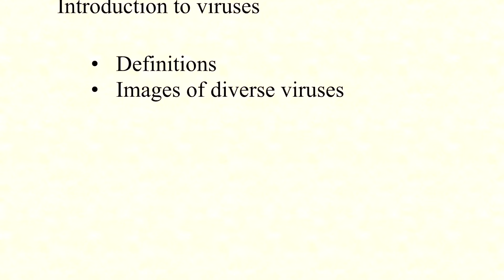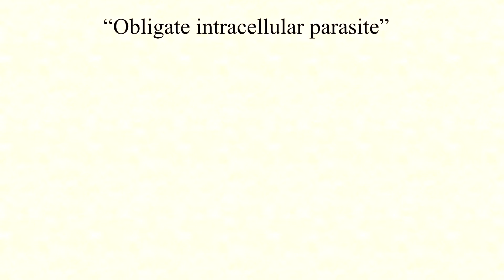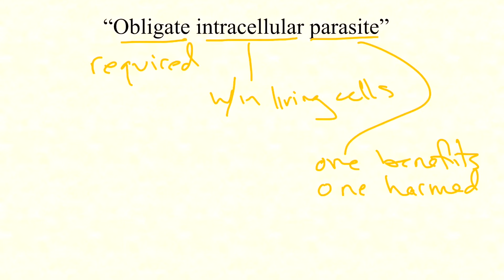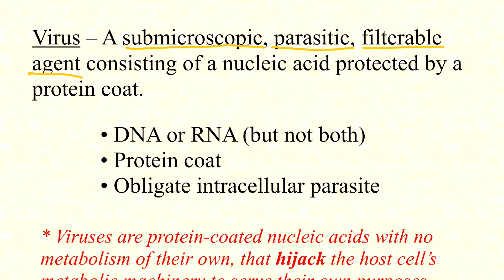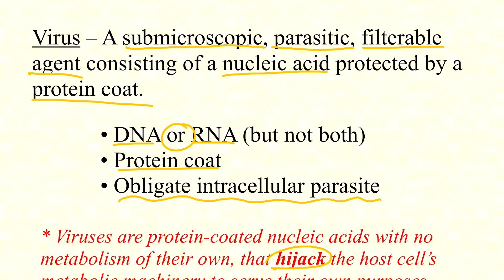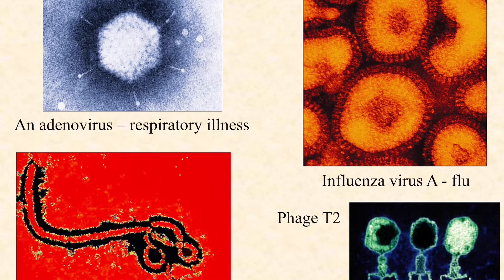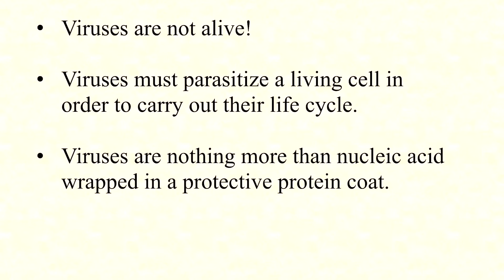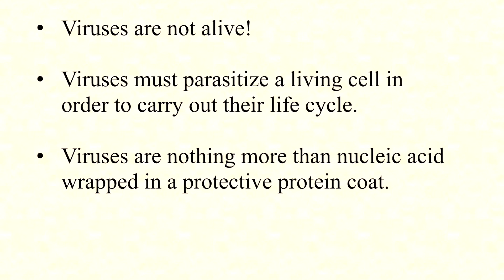BIO3015 Episode 001: Intro to viruses